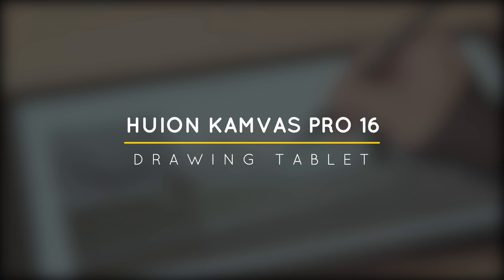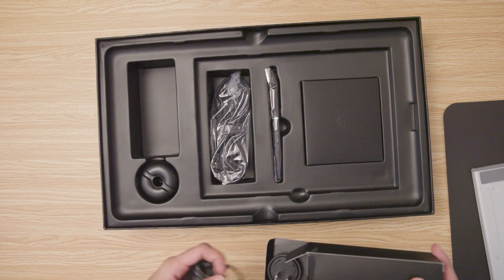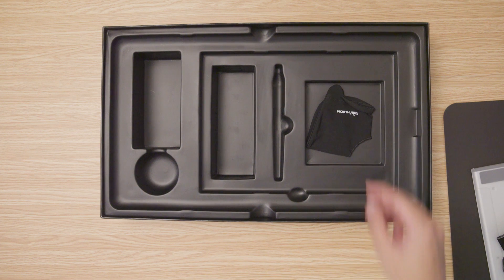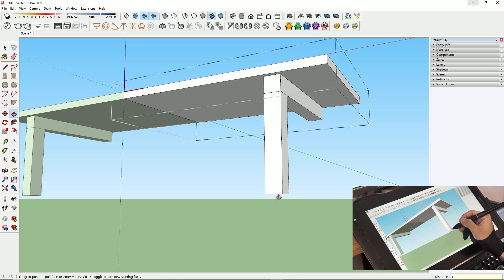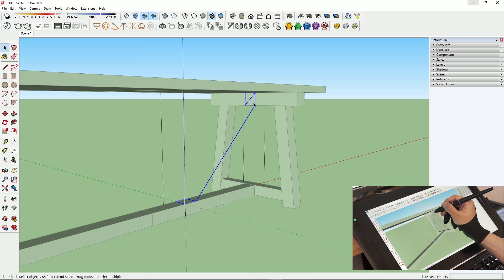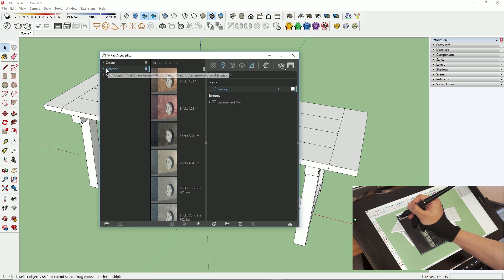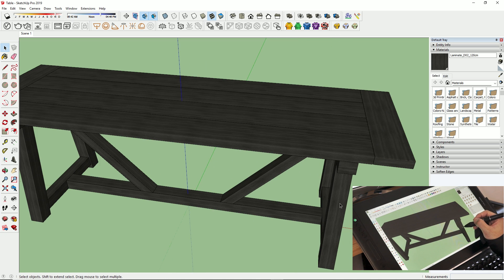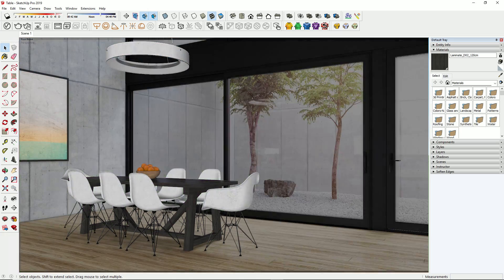3D Modeling on a Tablet | Huion Kamvas Pro 16 Review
Hey guys! Today I'm reviewing the Huion Kamvas Pro 16 and testing to see if it's good for 3D Modeling.

❐ GET CONNECTED❏